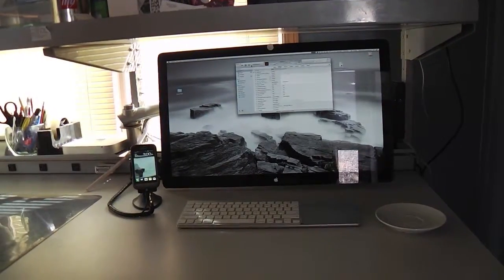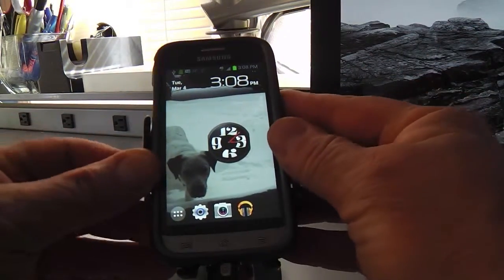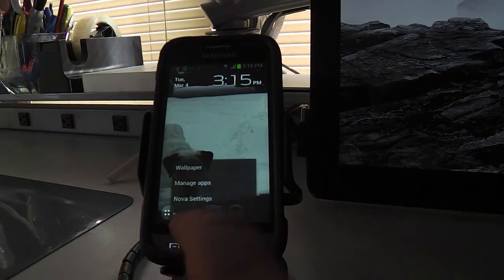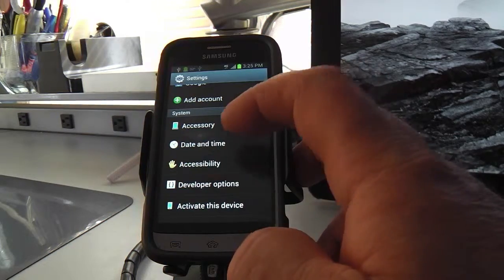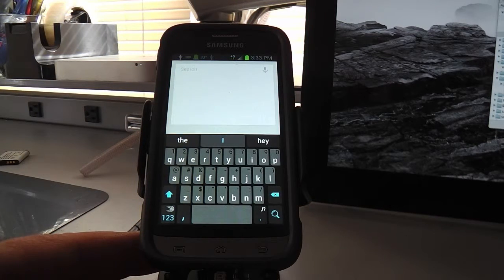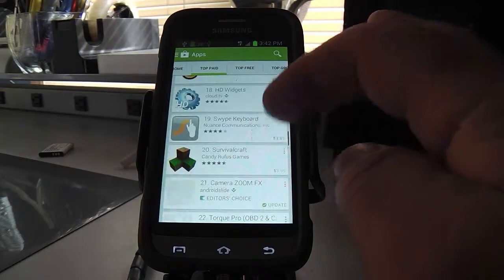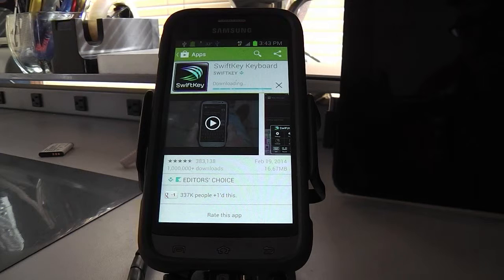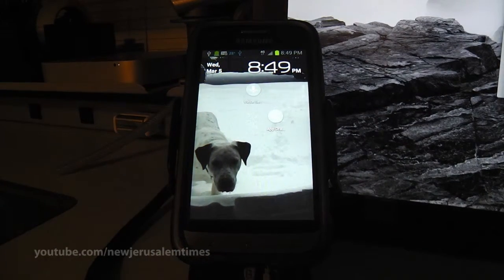Android Smartphone Overview For My Sister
Christian Livingstone gives an impromptu and novice overview of the Android system for Samsung Galaxy smartphones, with VirginMobile's 4G LTE service, for his sister and her new Galaxy S3.